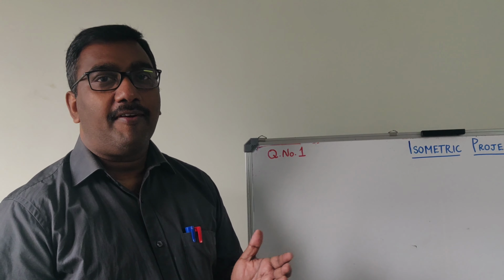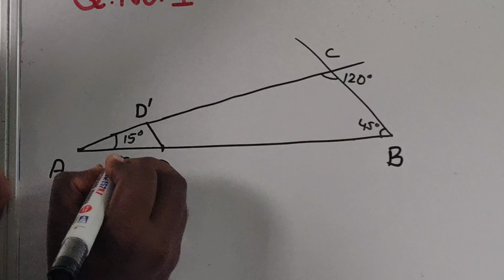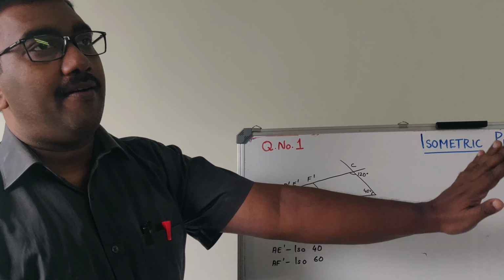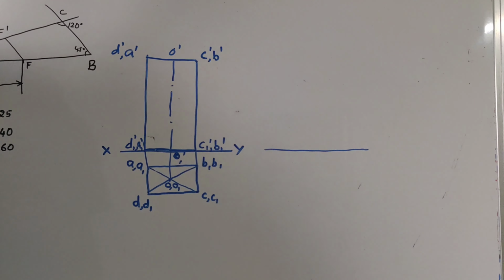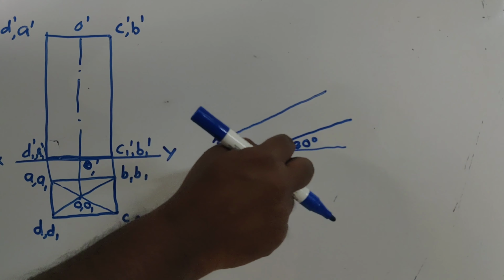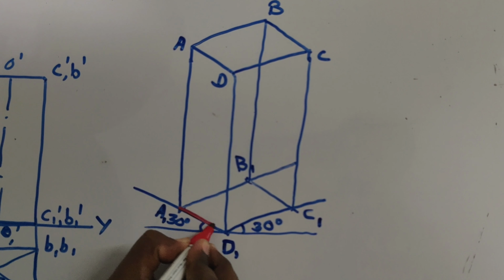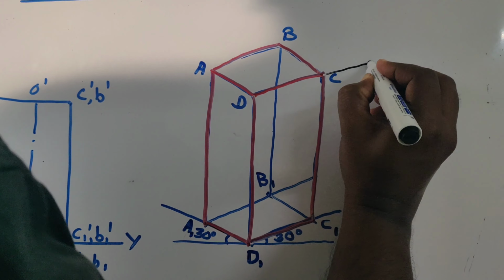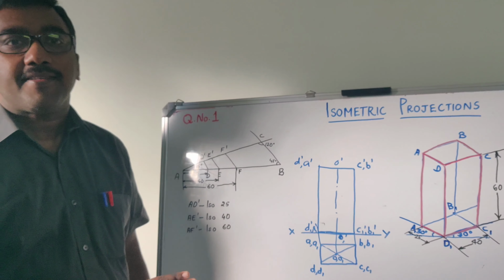May 1, 2020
Engineering Graphics II ISOMETRIC PROJECTIONS II